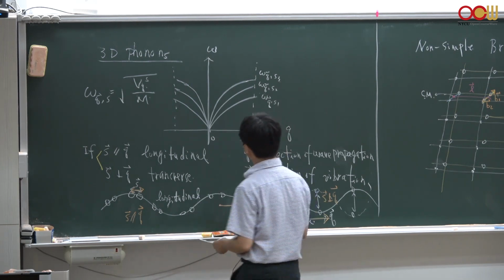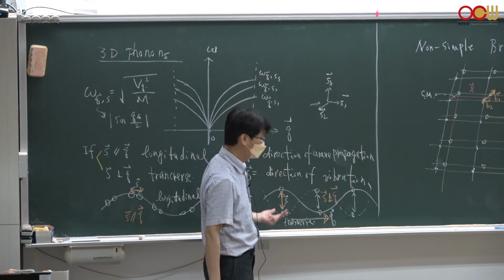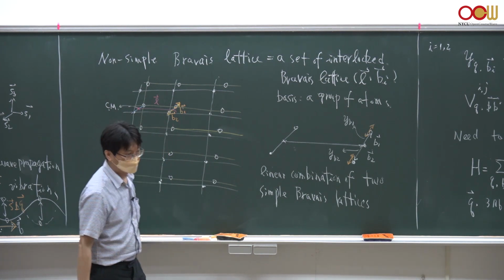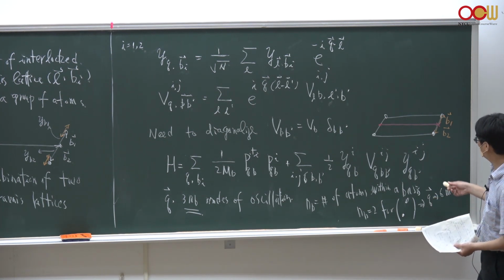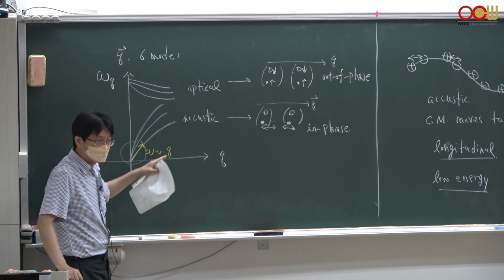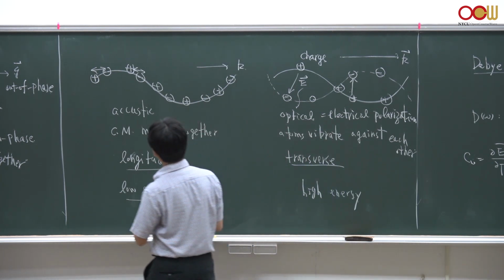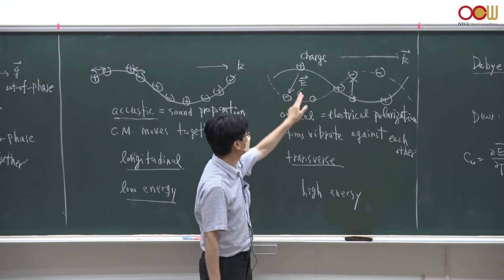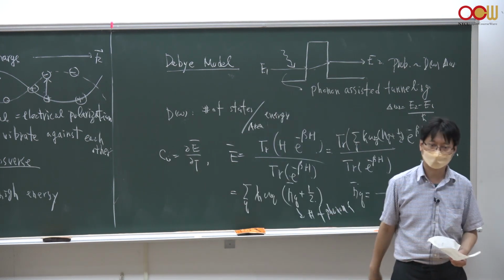高等固態物理(B) - Lec22 三維中的聲子 Phonons in 3D